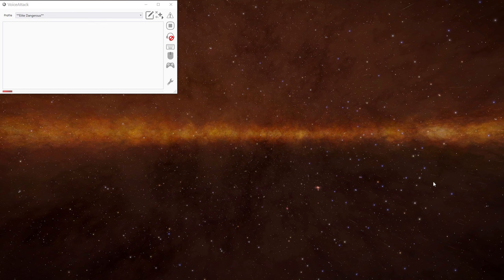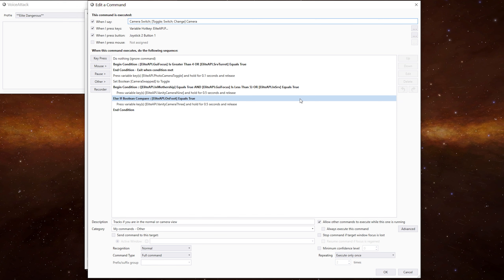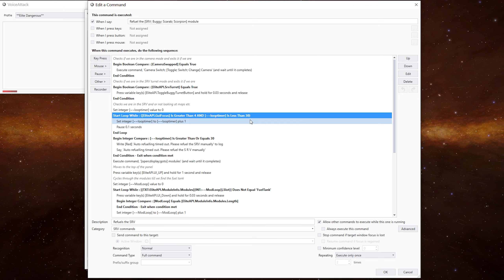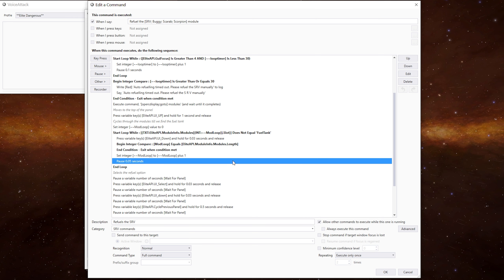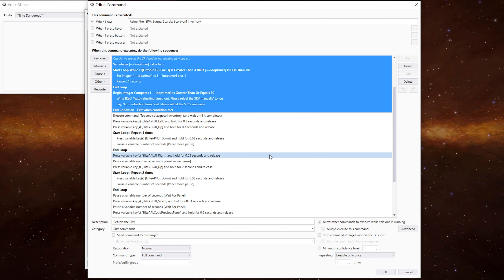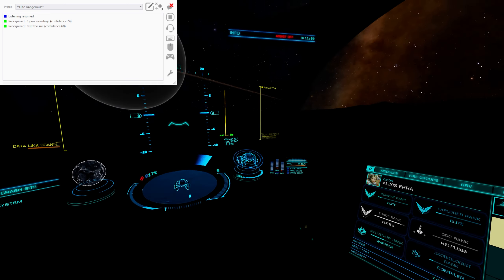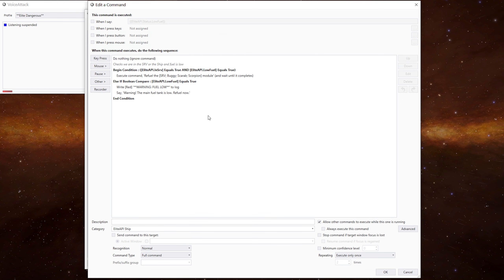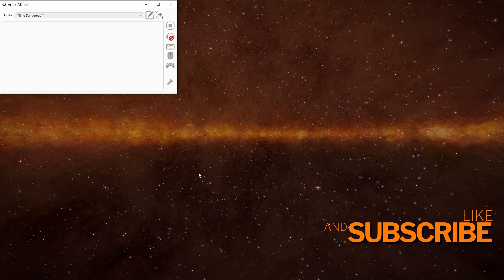Refuelling the SRV using VoiceAttack and the EliteVA plugin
In this episode, we look at two different ways of refuelling the SRV.

0:00 Introduction
0:45 Camera mode tracking
2:35 Refuelling via the modules panel
6:28 Refuelling via the inventory panel
8:15 Testing the commands
11:06 Outro